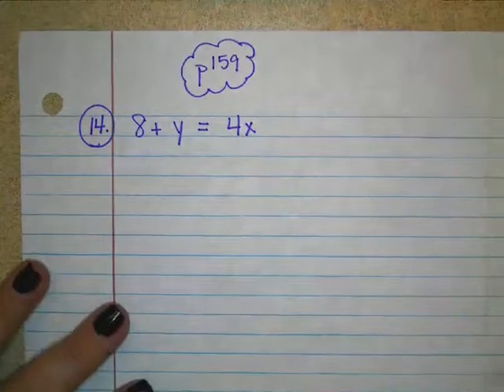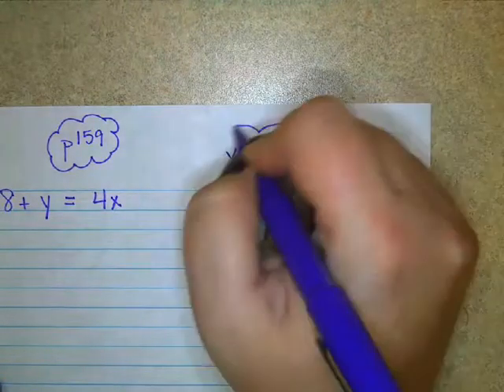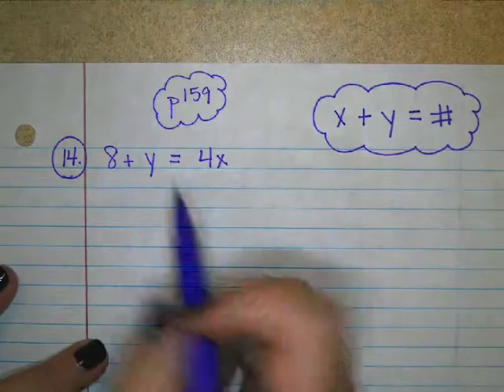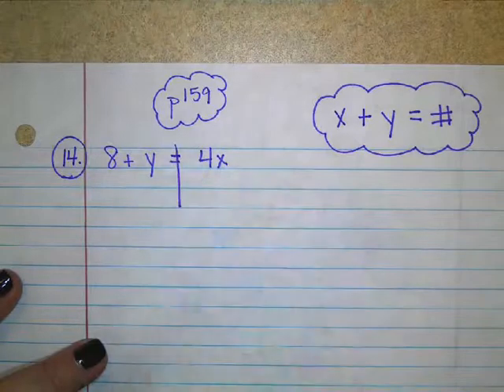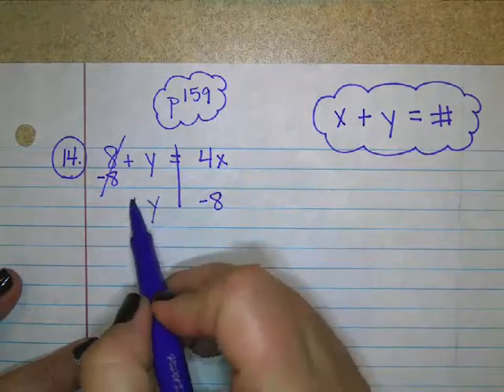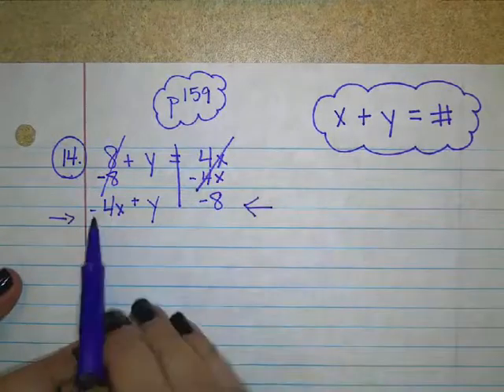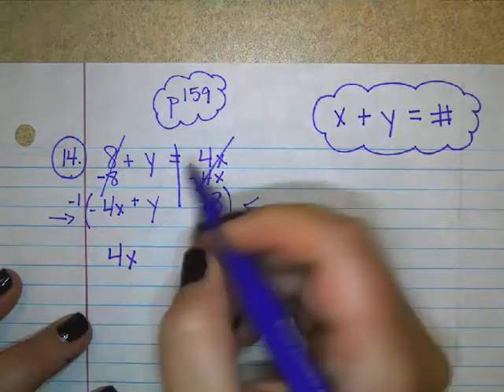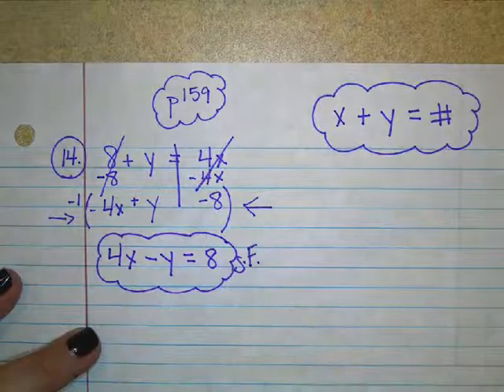Practice video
Practice video-Smith